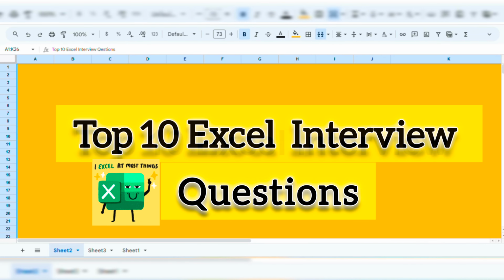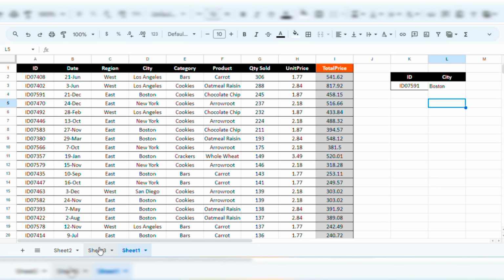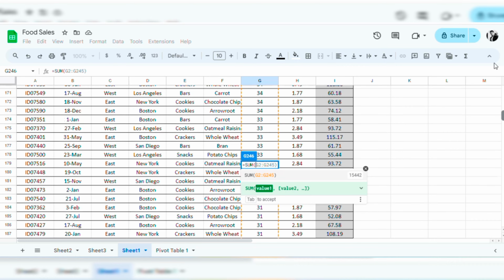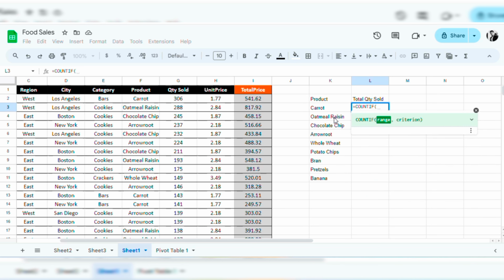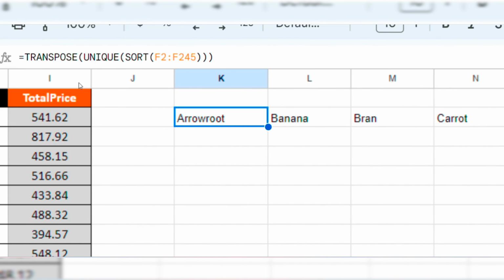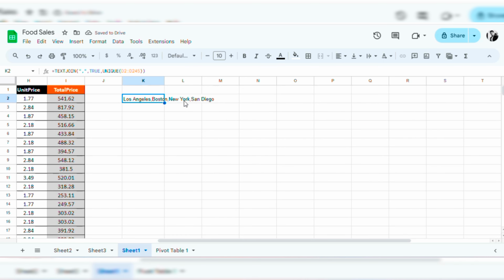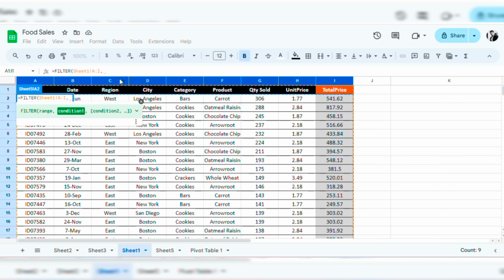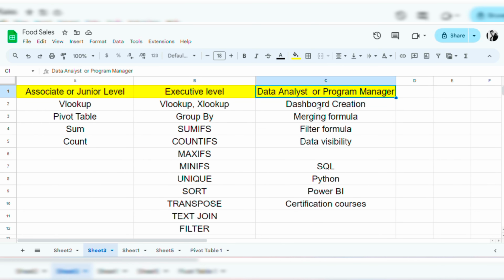Top 10 Excel Questions In Interview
Hi All,

        In this session i have covered most important excel interview questions

Time stamp

0:00 - Introduction
1:50 - Vlookup
3:39 - Pivot table
6:33 - Sum & Count
8:15 - Unique & SUMIFS
10:15 - COUNTIFS
10:52 - MAXIFS & MINIFS
12:00 - UNIQUE & SORT
14:07 - Text Join
15:24 - UNIQUE & Text Join
18:32 - Filter